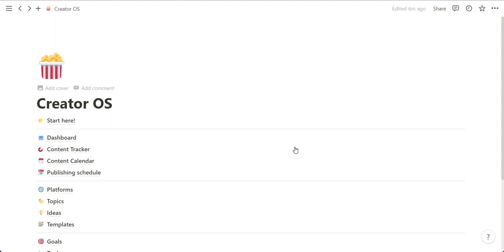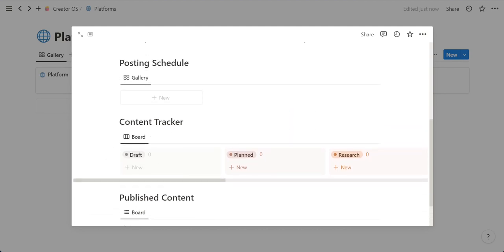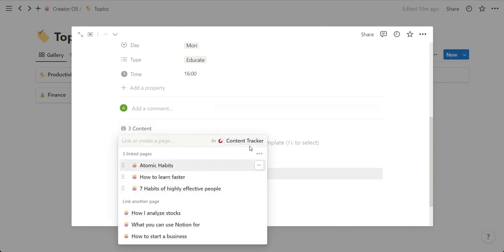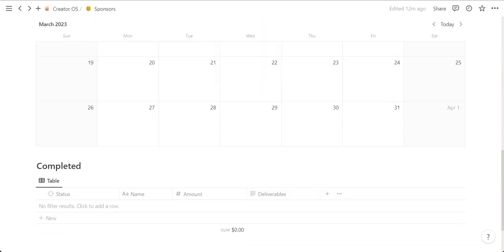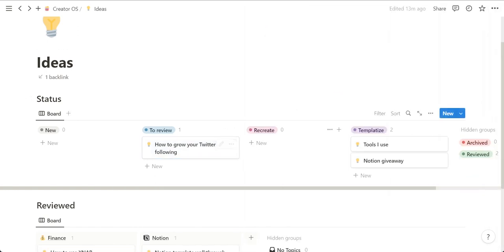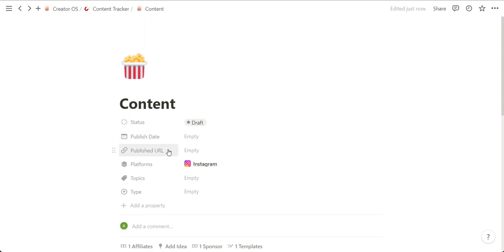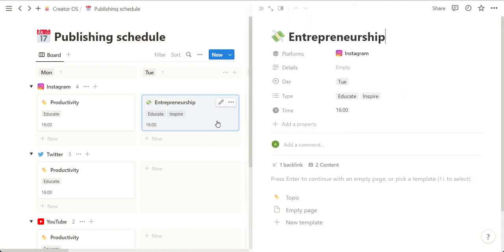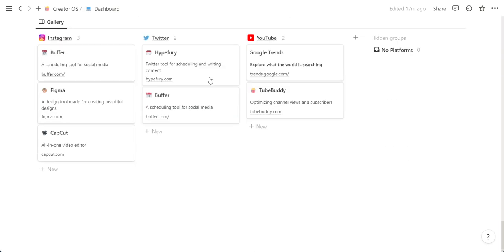Creator OS Notion Template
Creator OS is an all-in-one tool designed specifically for content creators who want to streamline their content creation process and improve their content strategy. With the powerful features, you'll be able to manage all your social media platforms, track your content and earnings, and create high-quality content with ease.